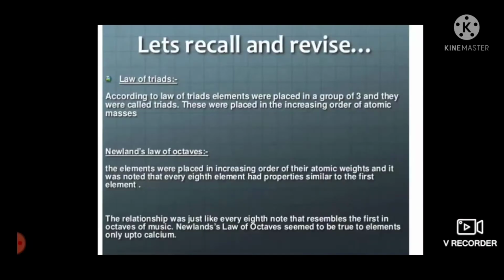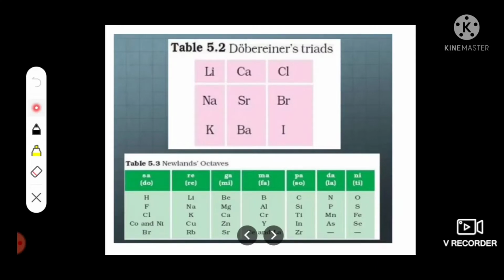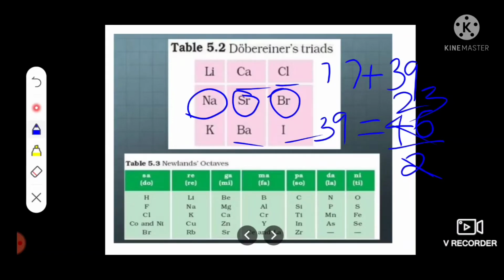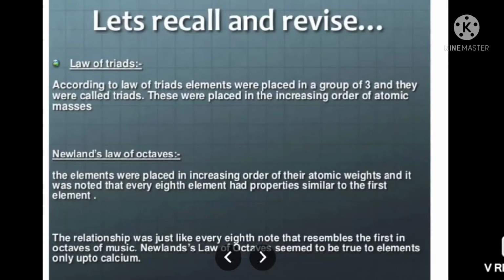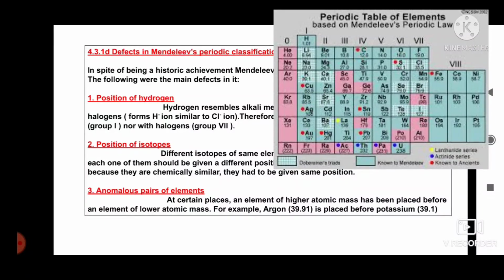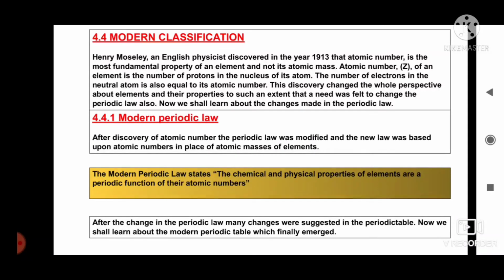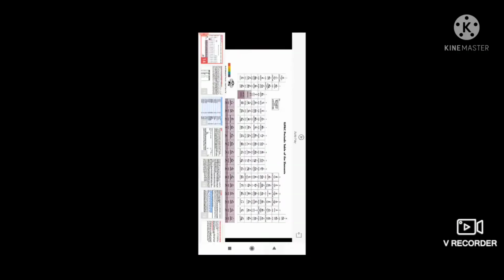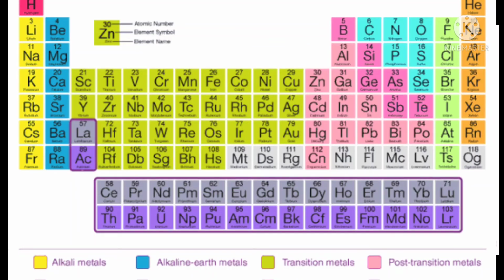class XI chemistry CH -3-CLASSIFICATION OF ELEMENTS AND PERIODICITY IN PROPERTIES